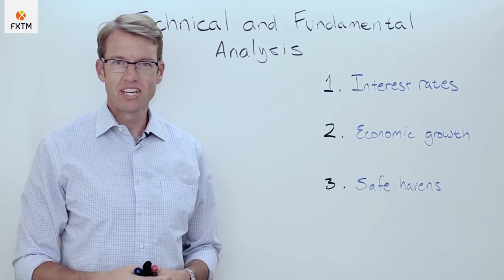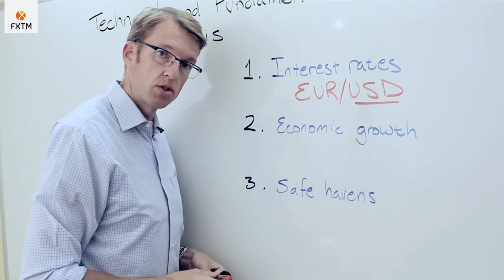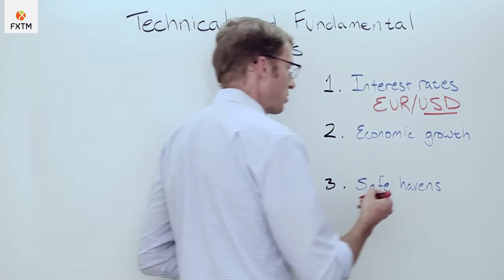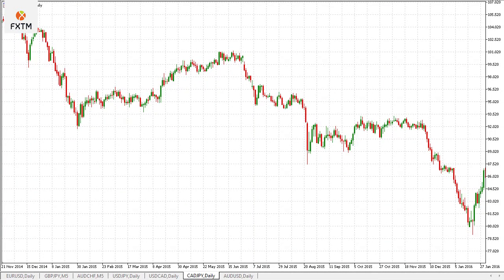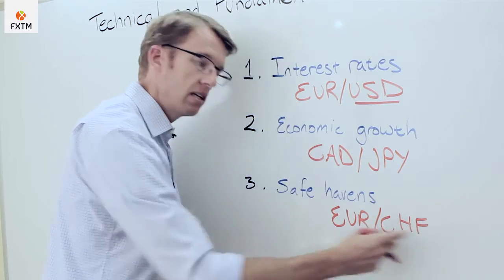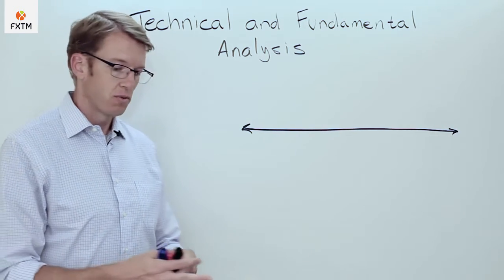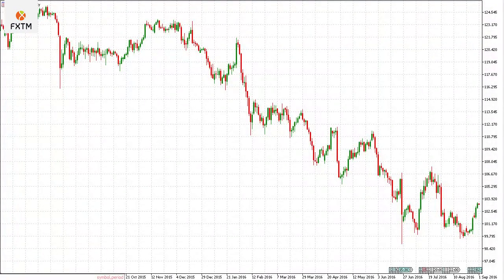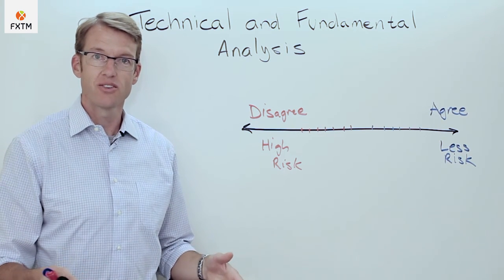16 USING TECHNICAL & FUNDAMENTAL ANALYSIS | FXTM Forex Education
ForexTime Ltd does not provide services to retail clients. More Forex Education Videos can be found
Take the first step toward trading today!

FXTM ForexEducation continues with Technical and Fundamental Analysis in ForexTrading. Watch as John Jergerson breaks down real-life examples and applies analyses to InterestRates Safehavens and Economicgrowth

Lesson Level: Advanced